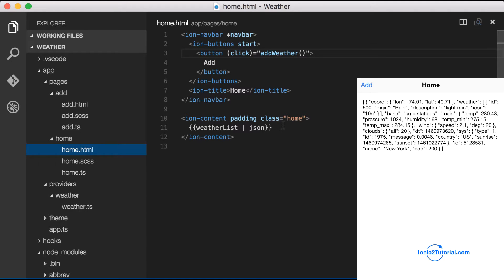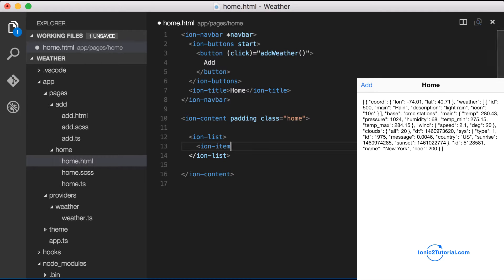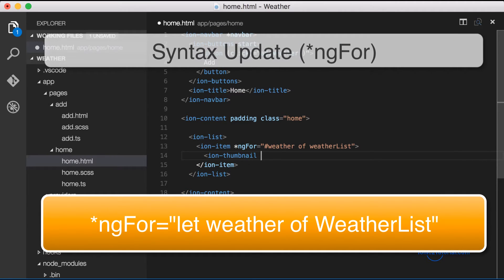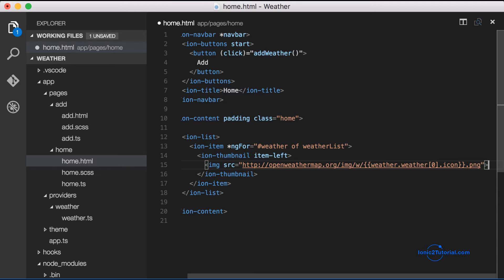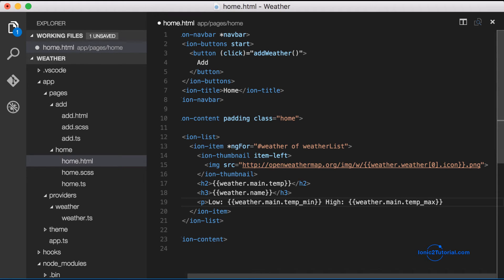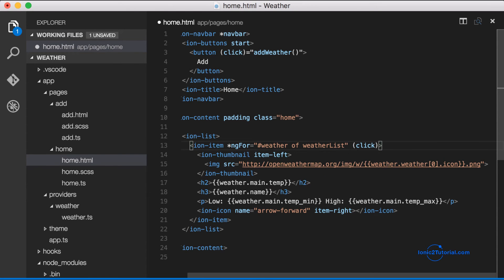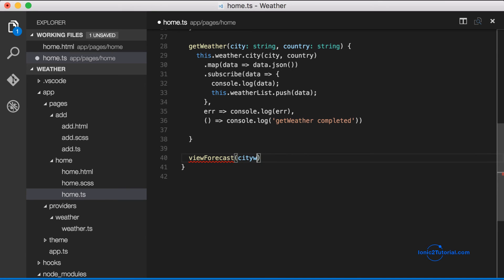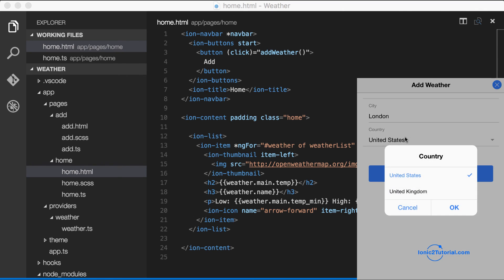Ionic 2 - Weather App - 4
In this lesson we will:

Turn weather data into a visual representation
Show a list of weather using the Angular 2 directive *ngFor